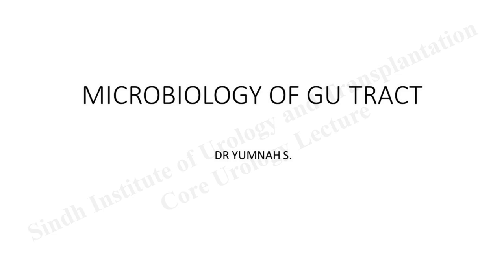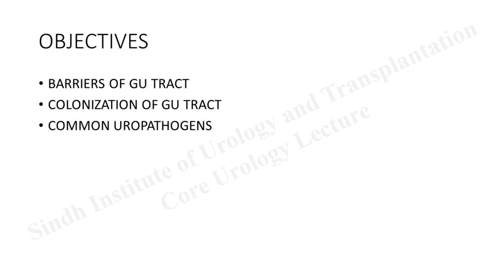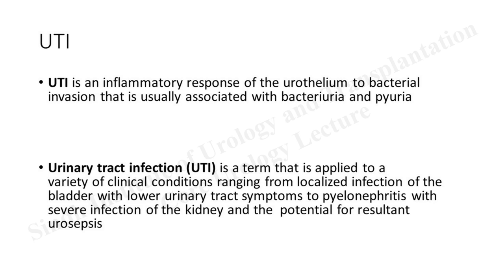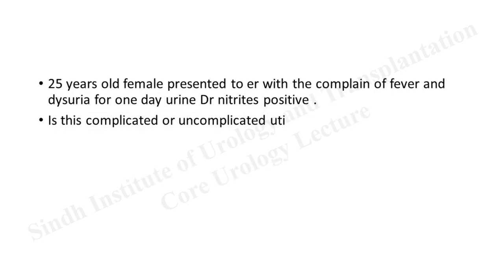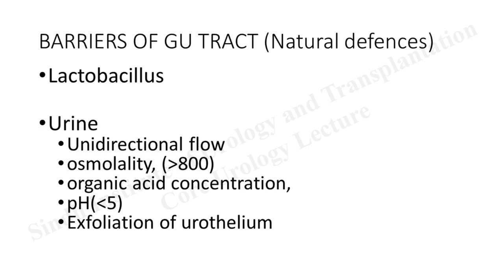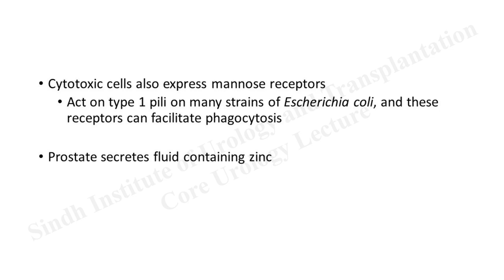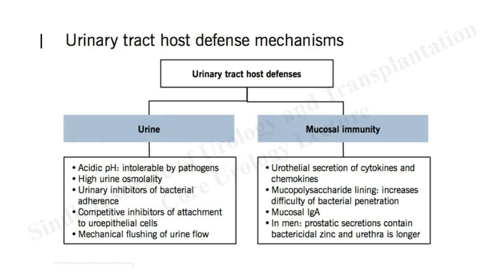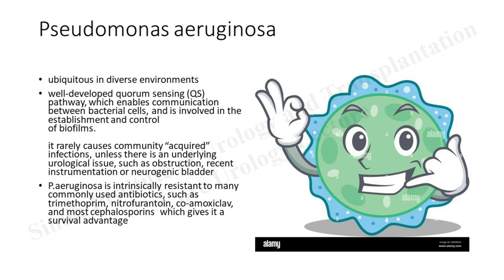Microbiology of Genitourinary tract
On 17th November 2022